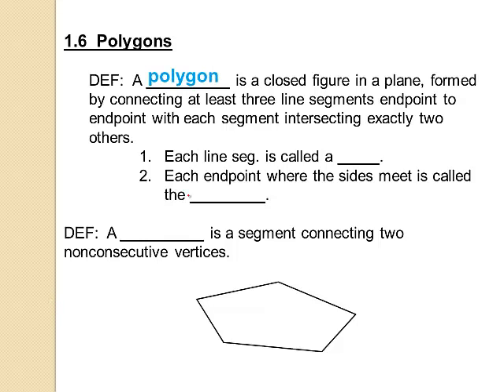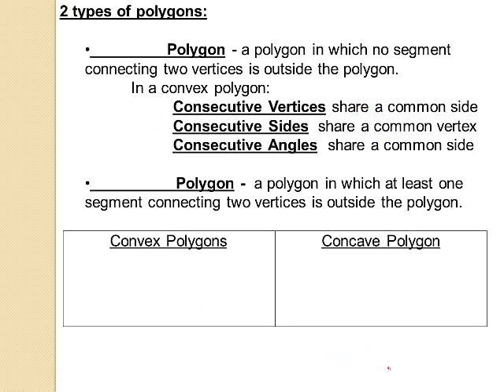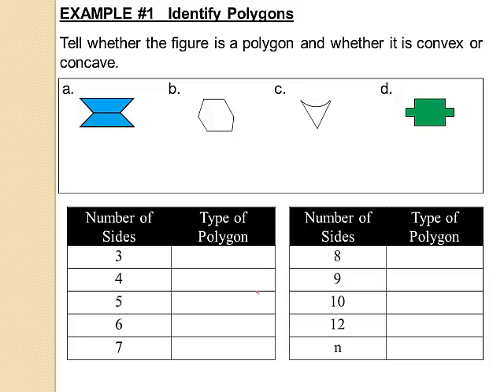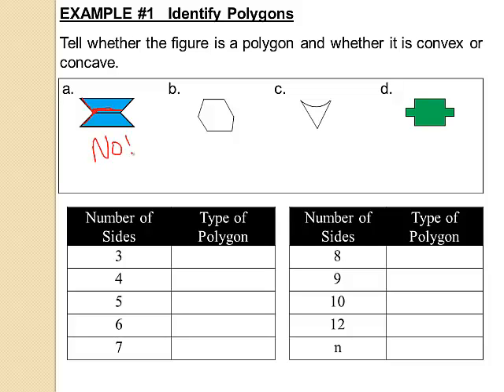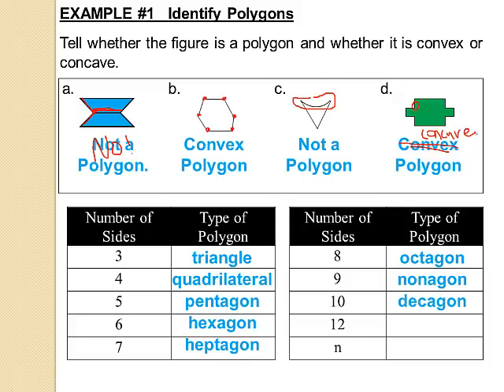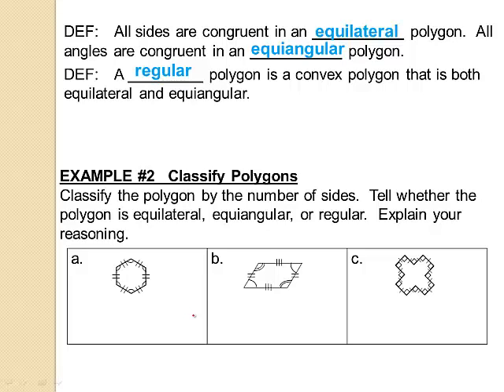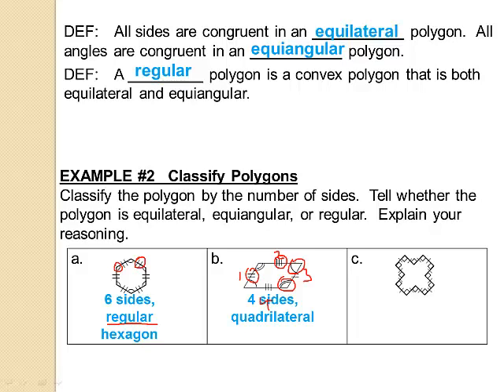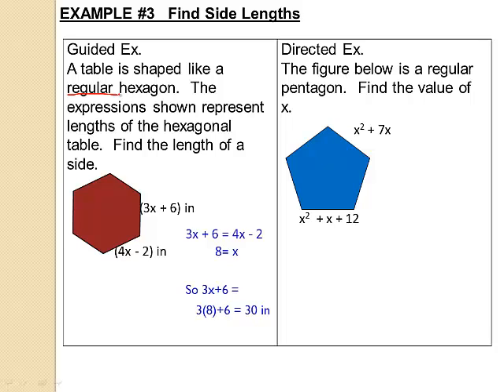1 6 Polygons Lecture